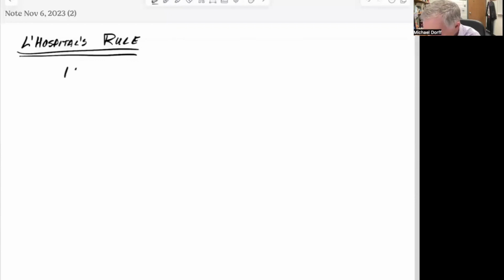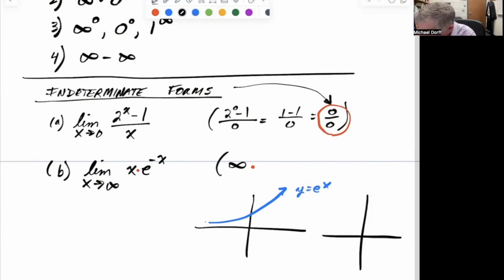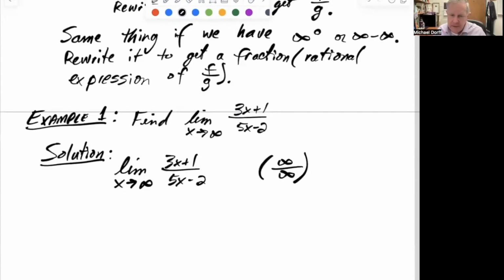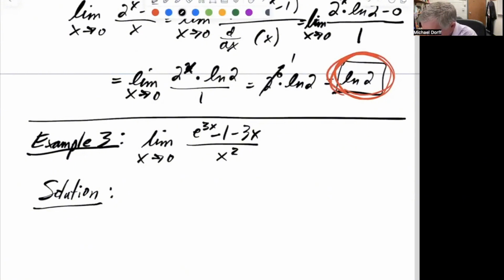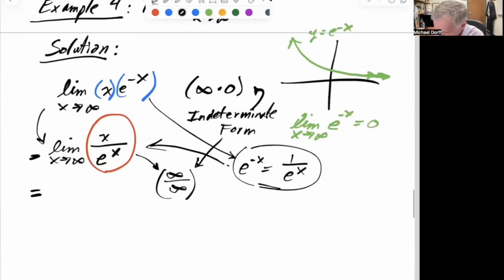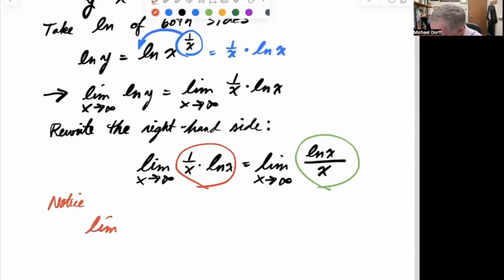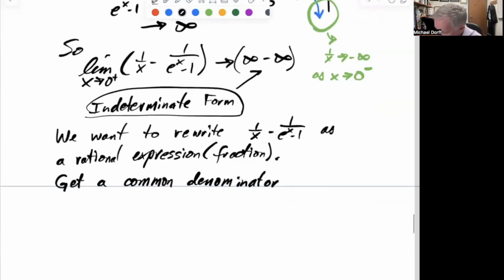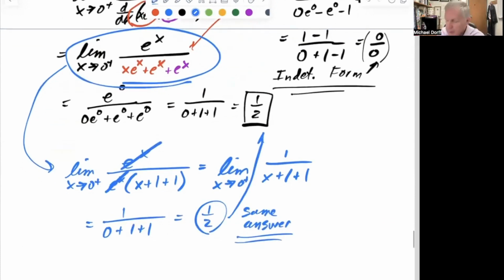Day 25: Lesson - L'Hospital's Rule (Sect 4.4)